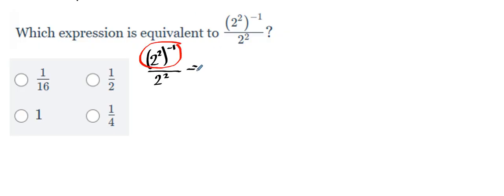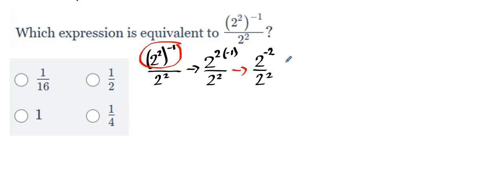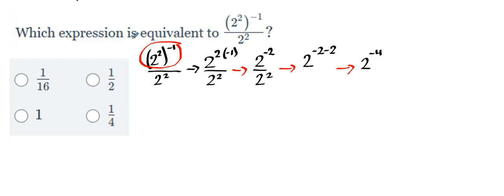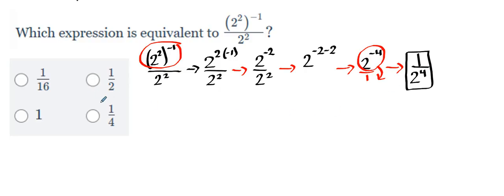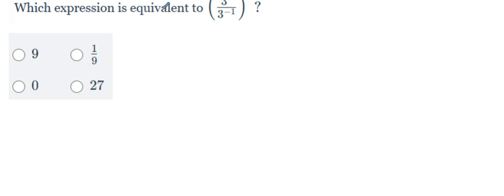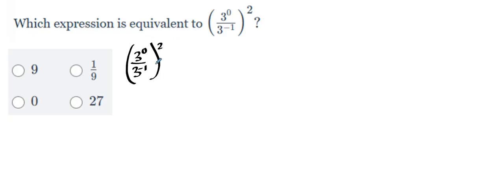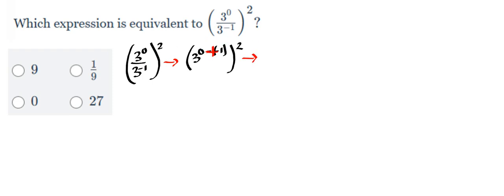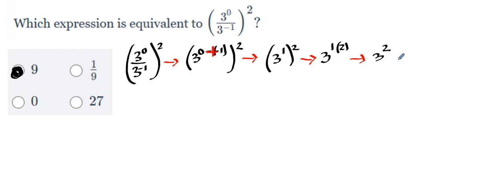Negative Zero Exponents Level 2